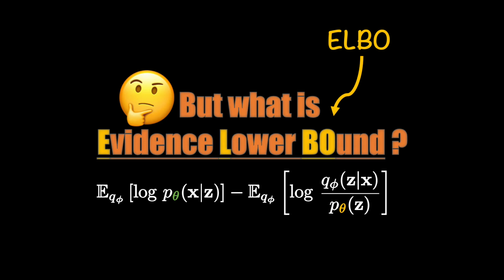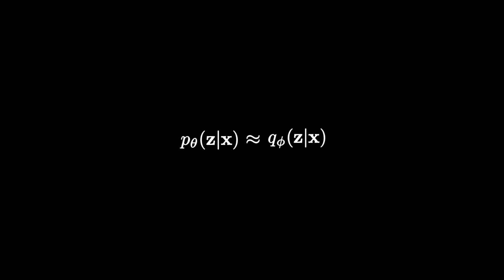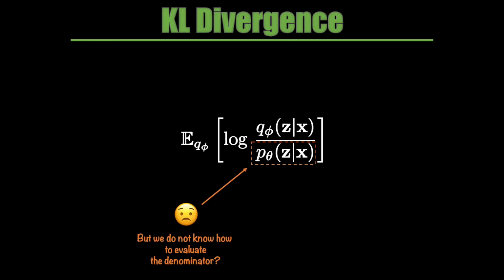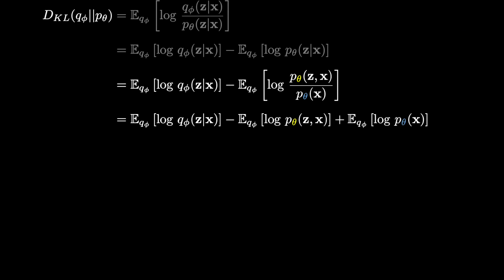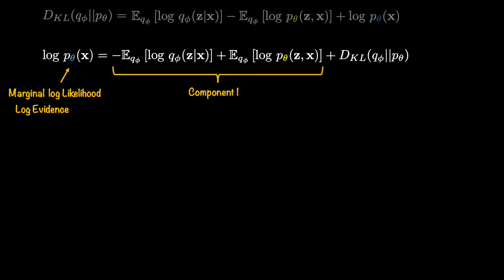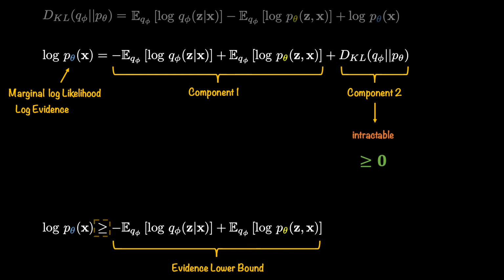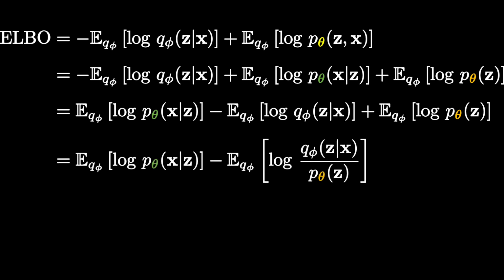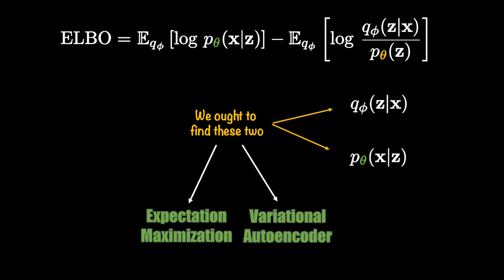Evidence Lower Bound (ELBO) - CLEARLY EXPLAINED!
This tutorial explains what ELBO is and shows its derivation step by step.